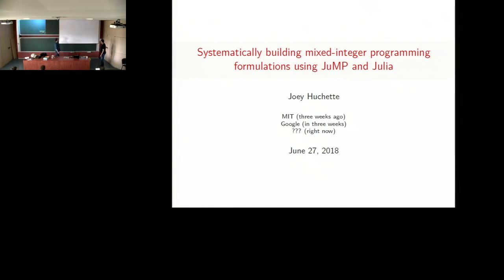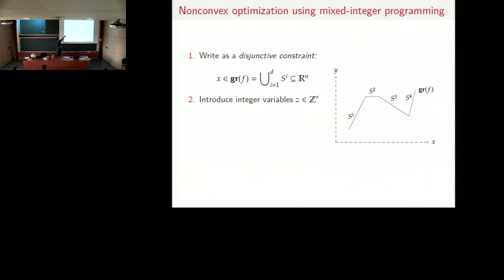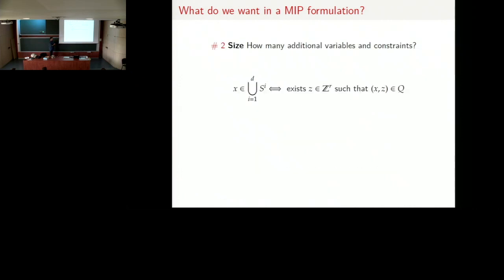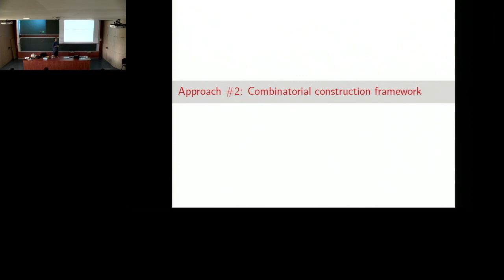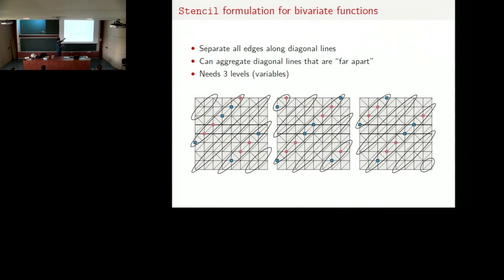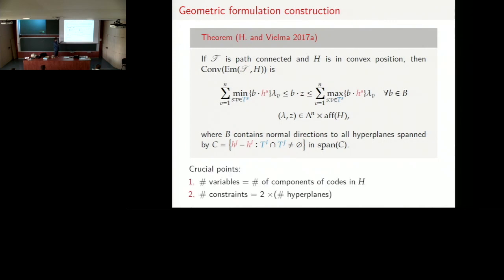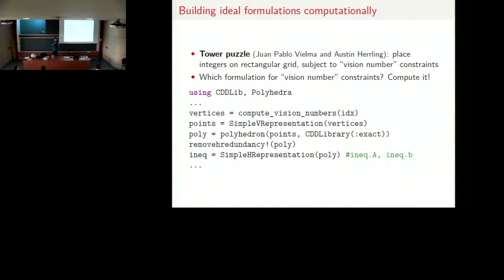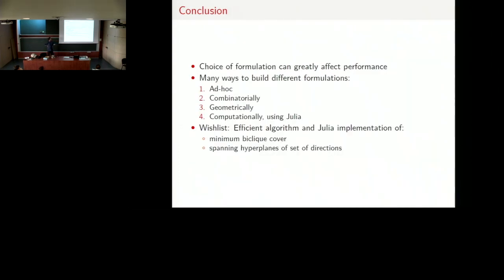JuMP-dev 2018 | Systematically building MIP formulations using JuMP and Julia | Joey Huchette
Mixed-integer programming (MIP) has proven itself a valuable tool for practically solving difficult discrete or nonconvex optimization problems. However, the performance of these methods will typically depend significantly on the quality of the MIP formulation, or the way you choose to represent your problem in the specific format dictated by the MIP solver. This talk will overview what makes a good formulation, how to systematically build good formulations, and how JuMP and other Julia packages (e.g. Polyhedra.jl) are fantastic tools for building intuition, and also for constructing high-performing formulations that may not be "human-readable."

00:00 Welcome!
00:10 Help us add time stamps or captions to this video! See the description for details.